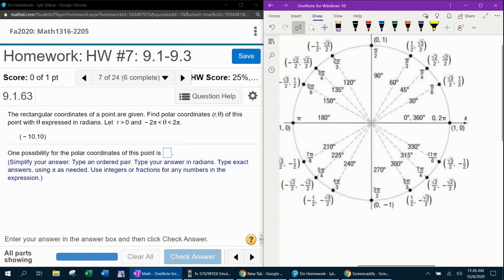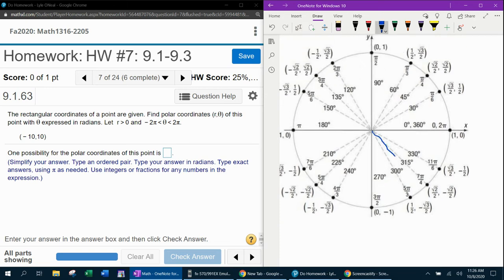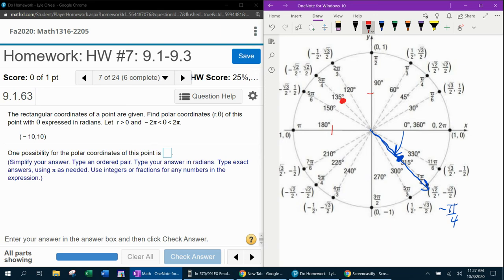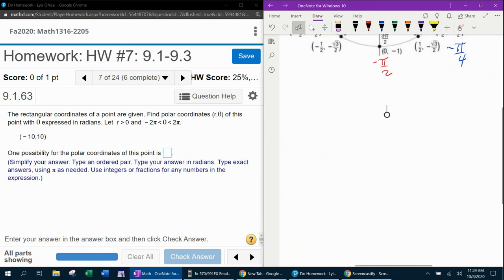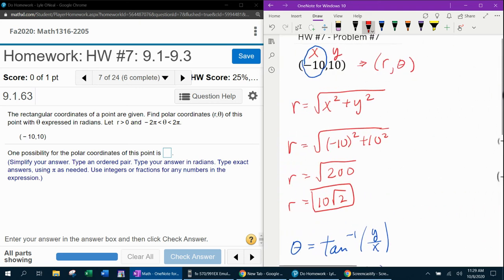Trigonometry - HW#7 Question #7 & Precalculus - HW#5 Question #25 - MyLab Math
Converting an ordered pair from rectangular to polar coordinates.